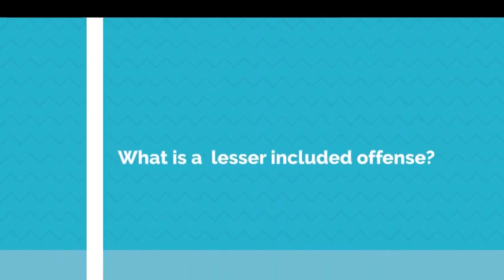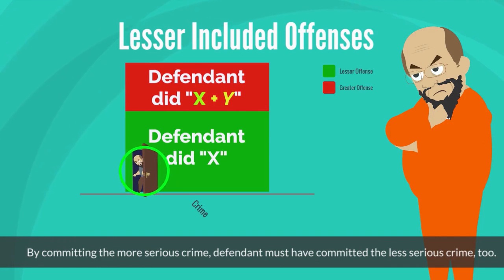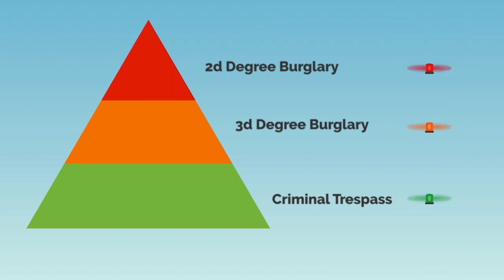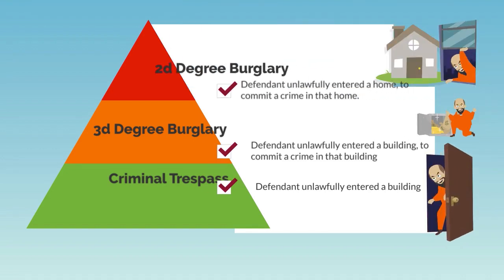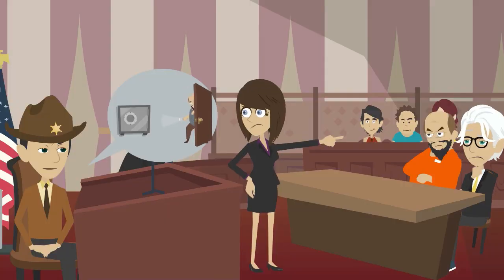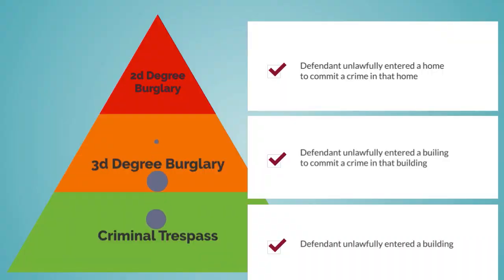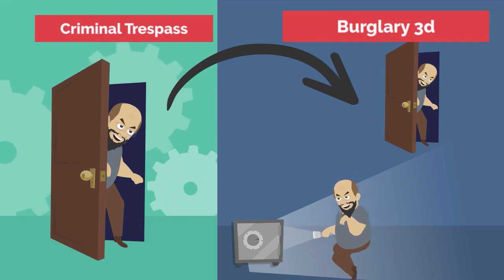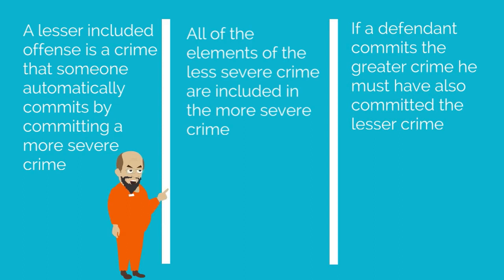What is a lesser included offense?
This video introduces the lesser included offense. A lesser included offense is a less serious crime that includes all the elements of a more severe crime. As a result, when a person commits that more serious crime, he has also committed the less serious crime. If the person is convicted of the more serious crime, the court does not need to convict him of the less serious crime.